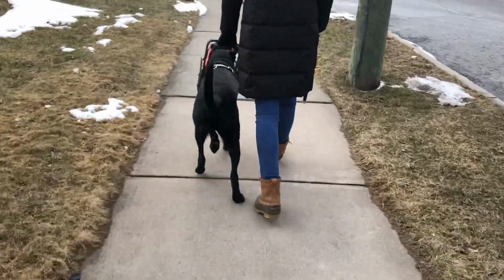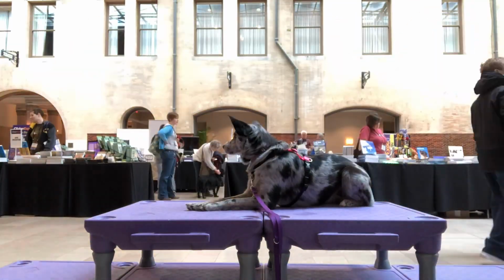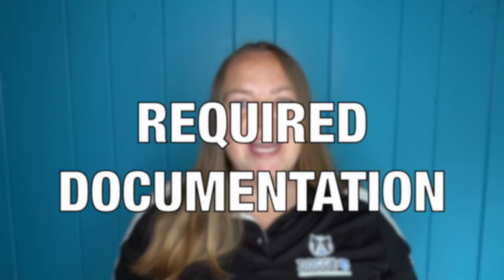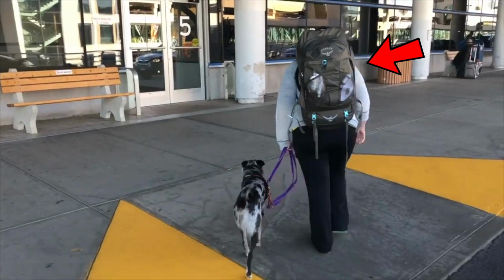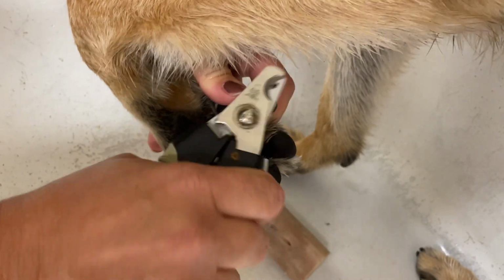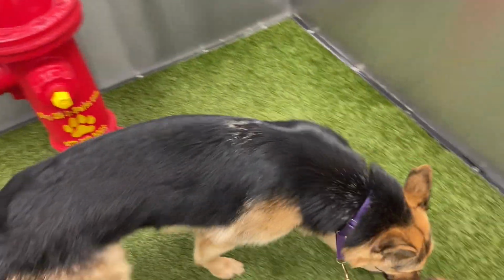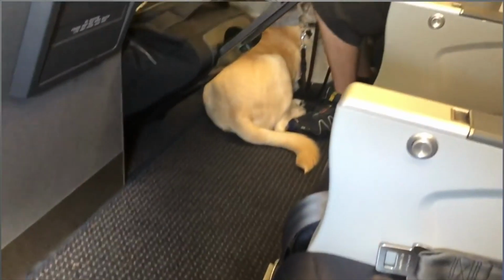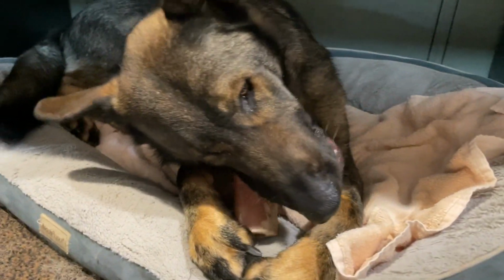How to FLY with Your SERVICE DOG in 2026: A Service Dog Trainer's Guide to Plane Travel (flying)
**Osprey Bag
**Collapsable Bowl
**High Value Treats

*** Bully Sticks
*** Toppl Food Toy
*** KONG Food Toy

This video is a comprehensive guide to flying with a service dog in 2022. I go over everything from how to book a flight, what paperwork to bring, how to get through security, and how to successfully navigate takeoff and landing.

🛍️ My favorite training products, recommended reading, camera gear, and more!

Click on the above link to support the creation of these videos at no cost to you. I receive a small payment even if you don't purchase the products shown here.